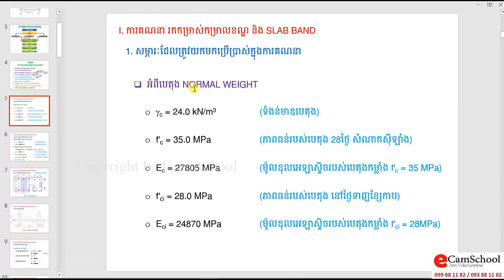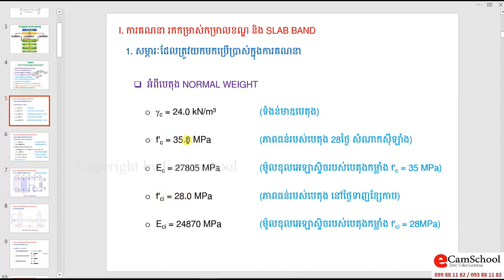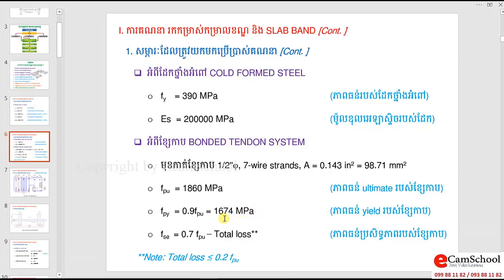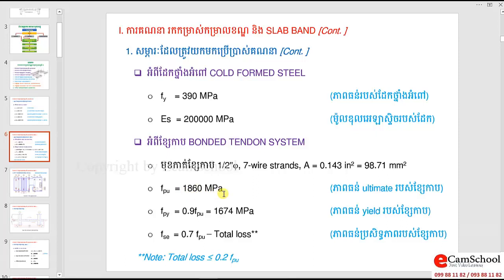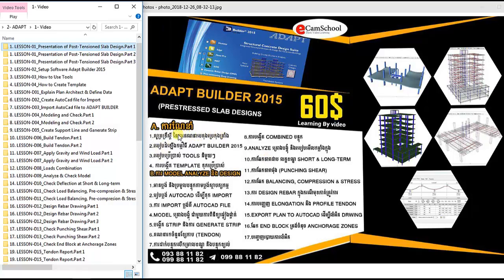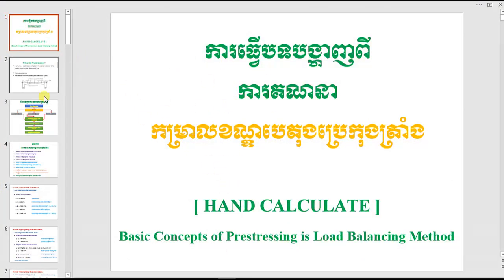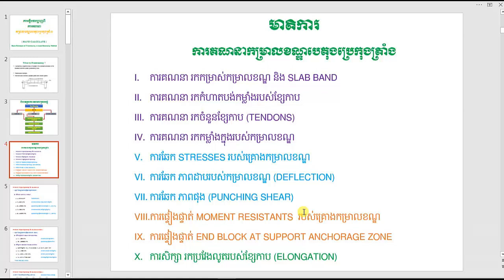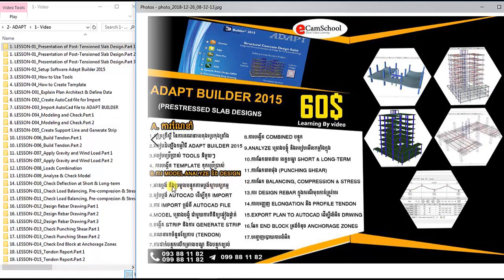Parameter for design PT slab_(004)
(សូមជួយគាំទ្រ ជាមួយនឹងការចែករំឡែក សូមអរគុណ!)
មុននឹងចូលដល់ការគណនាគ្រោងបង្គុំអ្វីមួយ គេគួរស្រង់ពត៌មានសម្ភារៈ ដែលត្រូវប្រើទុកជាមុនសិន ដើម្បីភាពងាយស្រួល និងចំនេញពេលវេលាក្នុងការសិក្សា ។